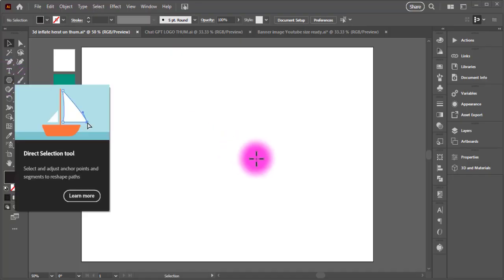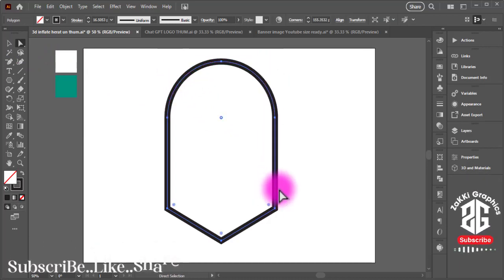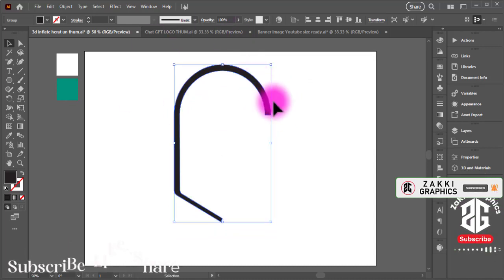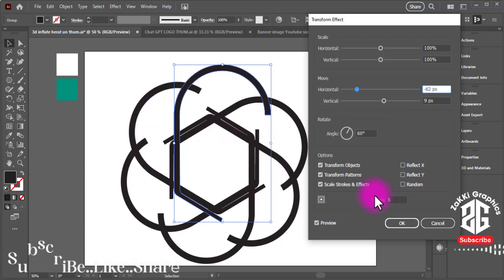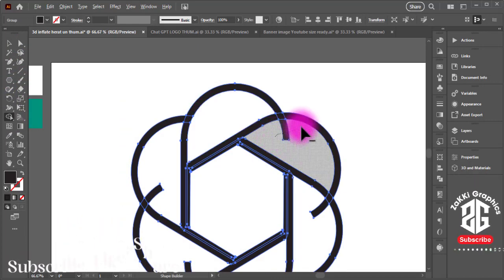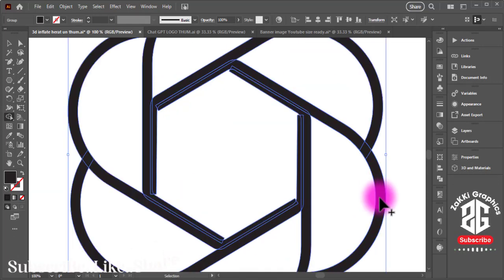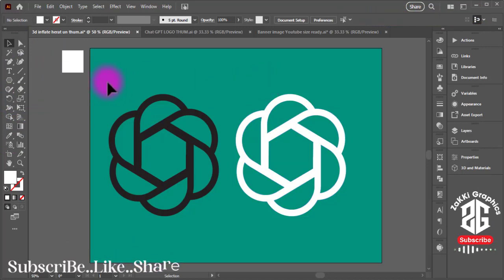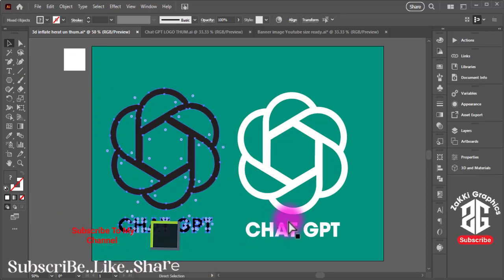I Collaborated With AI (Chat GPT) To Design A Logo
Hey there, welcome to my latest video where I explore how Chat GPT, a powerful AI language model developed by OpenAI, can be used to enhance your logo design skills. In this video, I'll show you how I used Chat GPT to simulate working with a client and generate ideas for logo designs, all while honing my creativity and improving my skills.

We'll start by introducing Chat GPT and explaining how this tool works. I'll then demonstrate how I used Chat GPT as a fake client to generate business names and write logo design briefs, and how this helped me think outside the box and come up with unique and impactful design concepts.

We'll then move on to the exciting part - sketching and vectorizing logos. I'll show you how I transformed my ideas from rough sketches into polished logos, and how Chat GPT was a valuable source of inspiration throughout the design process.

Finally, we'll wrap up by discussing how Chat GPT can help you choose the right fonts and color palette for your logos, and how you can use these design elements to create a cohesive and professional look.

If you're a logo designer looking for new and innovative ways to improve your skills, then this video is for you! So sit back, relax, and let's dive into the possibilities of AI in logo design together.

Tags.
Thanks For Watching__
ZAKKI GRAPHICS